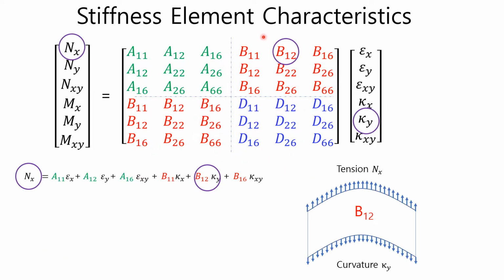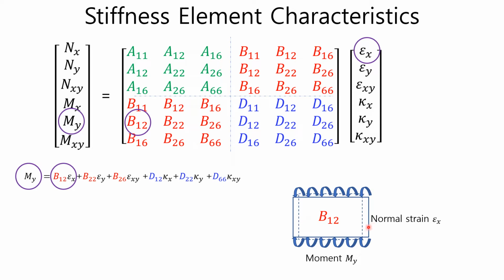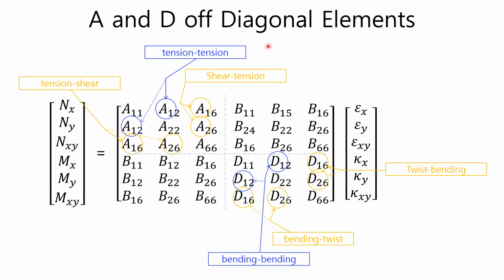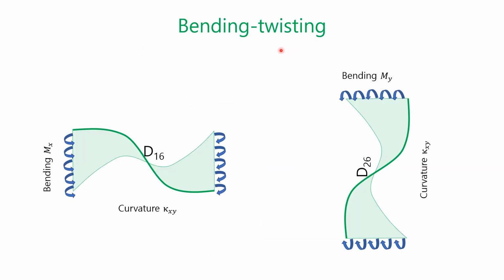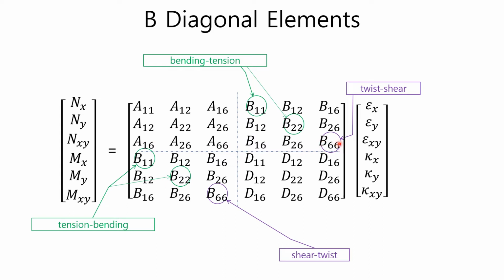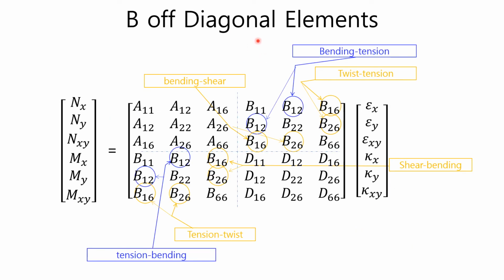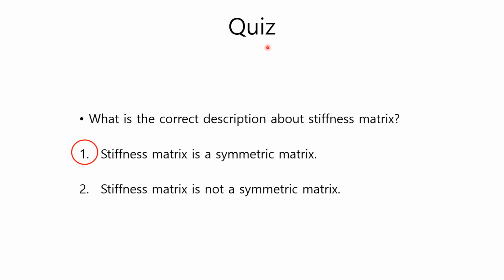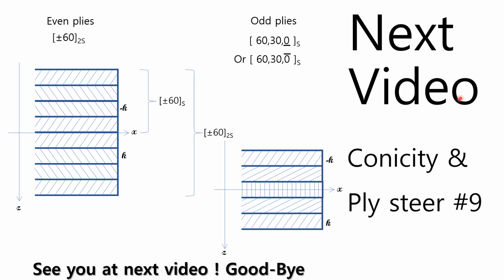E0035 tire conicity & ply steer part 8 - Laminate theory #3 - EulSeoggy Ko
The forces and moments of laminate can be expressed as stiffness matrix multiplied by vector of strains and curvatures. Stiffness matrix is composed of 36 matrix elements but 18 elements are enough to get perfect information because it is symmetric matrix. The meaning of each element can be found through the product of the corresponding row of stiffness matrix and the vector of strain and curvature. On the other hand, the meaning of each element can also be found through drawing the deformation shape due to the corresponding strain of curvature together with the corresponding force or moment.
The role of Each element in the stiffness matrix has unique role linking specified strain or curvature to the corresponding force or moment.